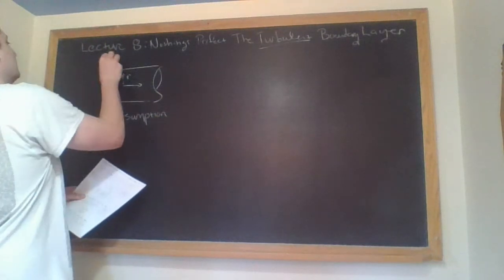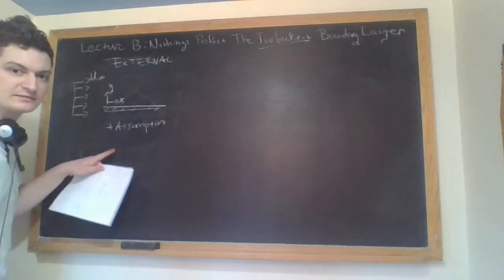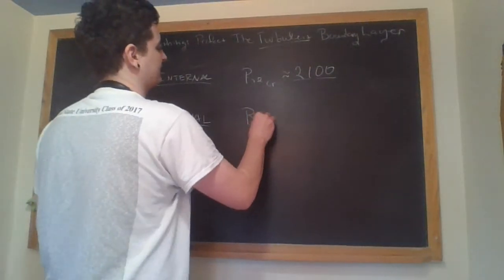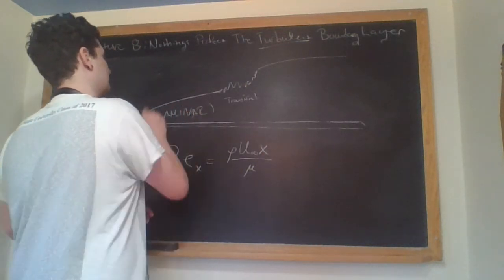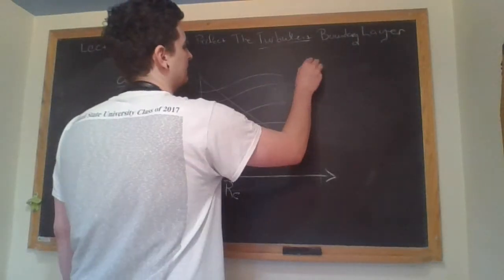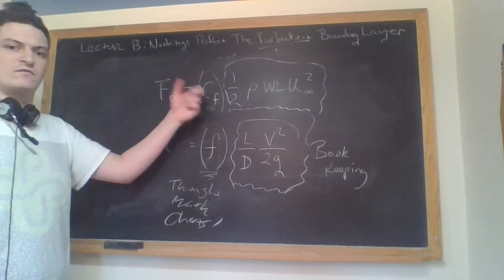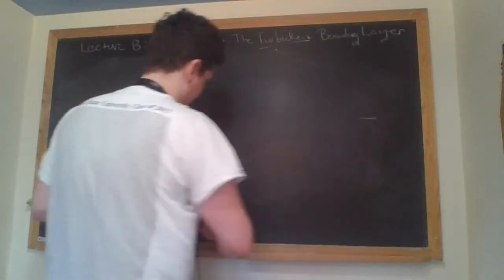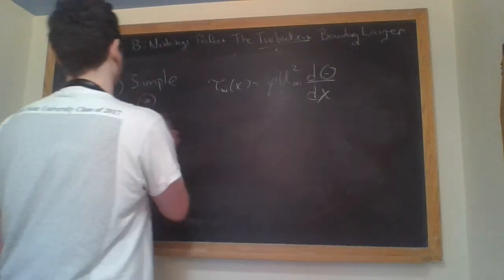08.1 The Turbulent Boundary Layer